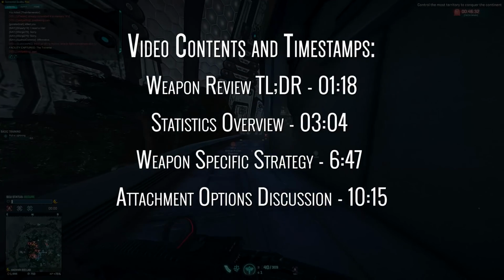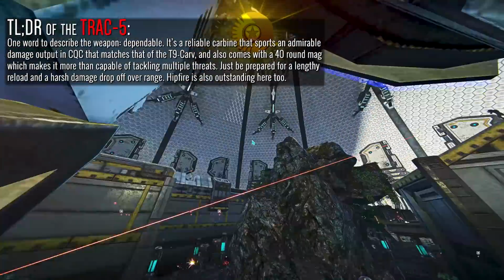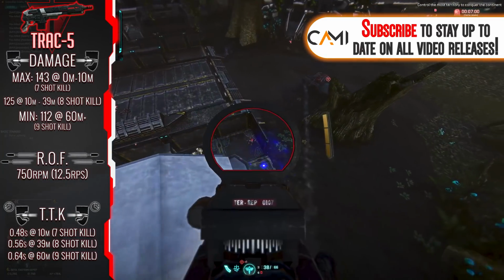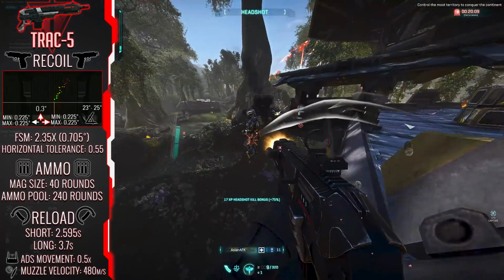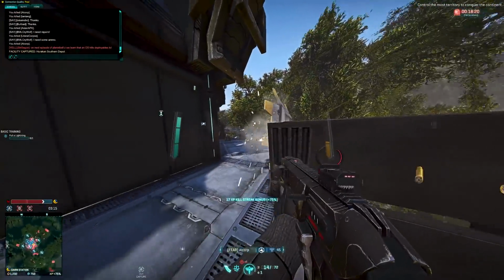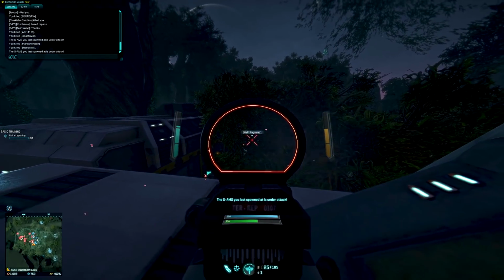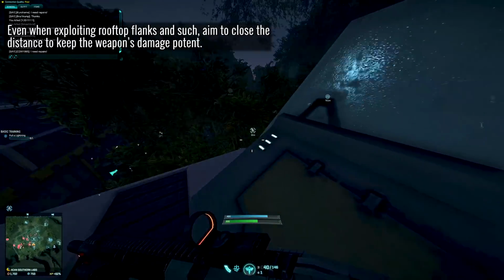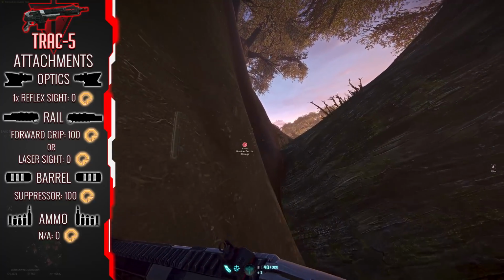TRAC-5 Review (A Solid Start) | Planetside 2 Gameplay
The TRAC-5 is the standard issue carbine available to the TR soldiers on Auraxis... And what a treat it is! Let's go over this workhorse and see how you can best apply it in battle. If you enjoyed the video backhand that like button! Feedback is always appreciated.

OR

►Start a Fire - PremiumBeat
►Planetside 2 OST